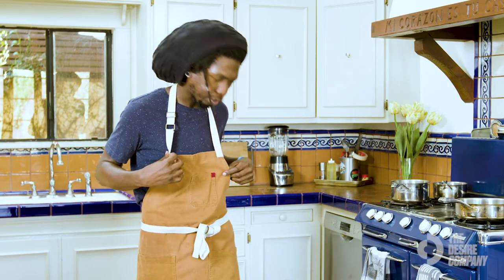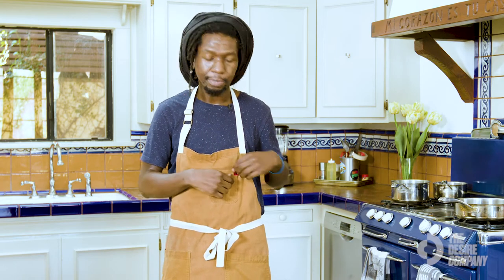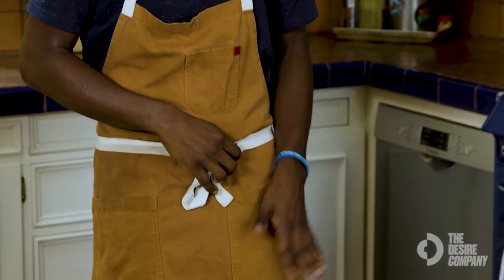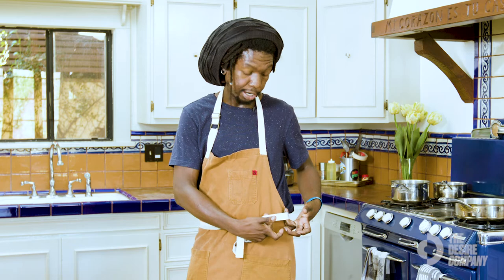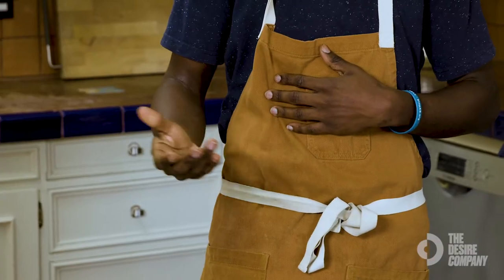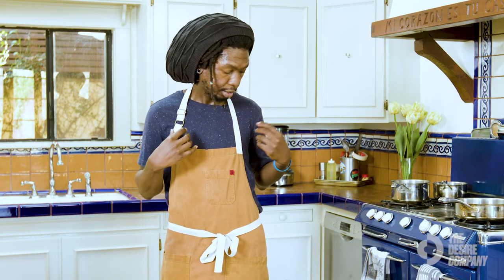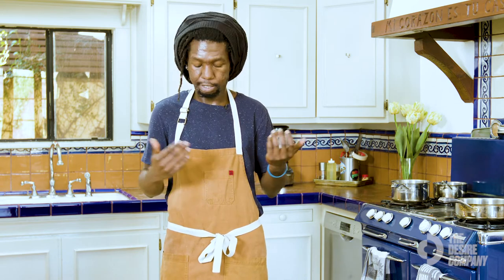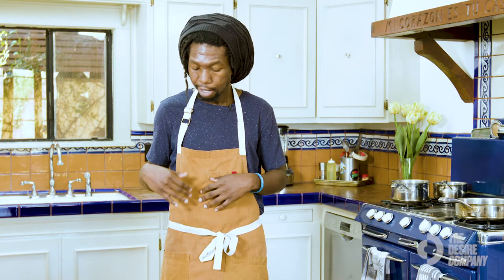Hedley & Bennett the Essential Apron Review with Derrick Reed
The one that started it all. Born in a professional kitchen out of the need for something better. Tested by Michelin Star chefs and fearless home cooks the world over. Relentlessly refined to be the perfect companion to any cooking adventure.

With a passion for Photography and Styling and a degree in the Culinary Arts, Chef Derrick Reed uses food and drinks to capture the perfect scene and convey his story. Whether for restaurant work or private studio shots for blogs, the dishes captured showcase his food in it's most artistic form.